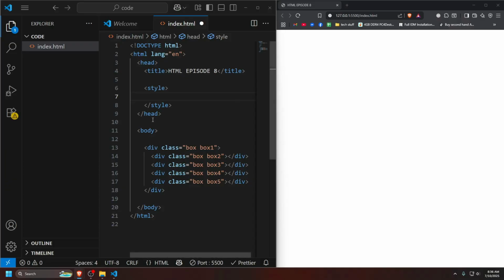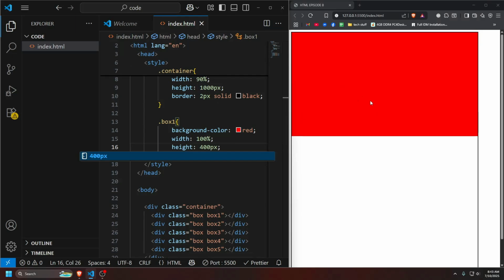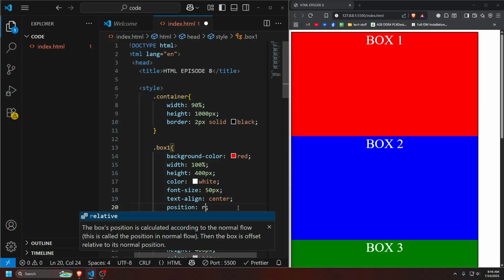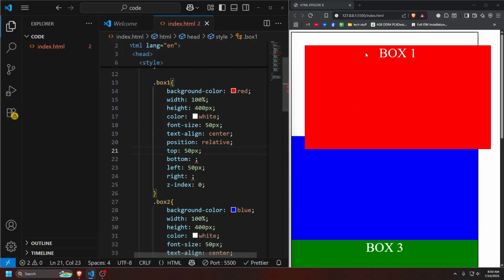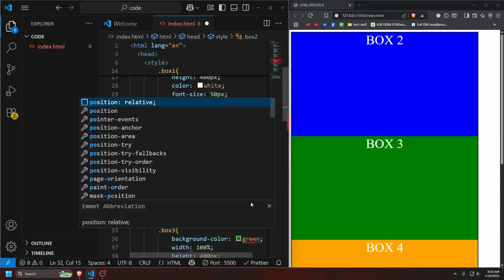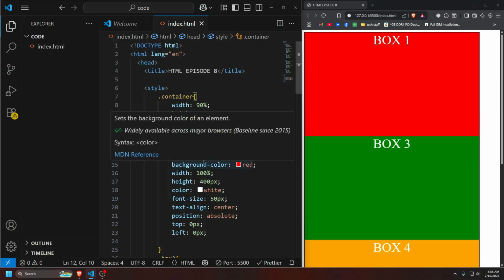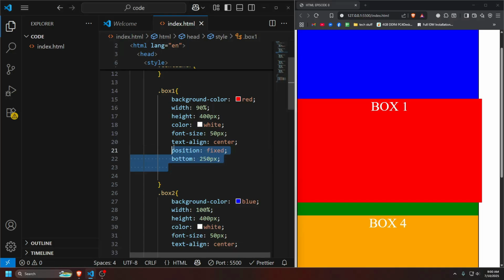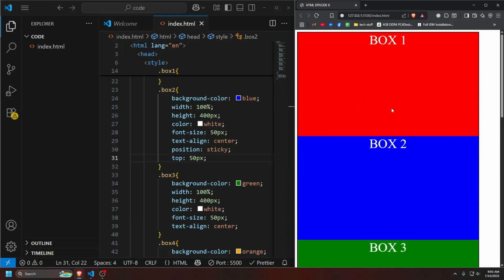HTML & CSS Tutorial for Beginners | Ep 8: CSS Positioning Explained – Relative, Absolute & More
Welcome to Episode 8 of the HTML & CSS Tutorial for Beginners series!
In this episode, we’ll dive into CSS positioning — how to place elements exactly where you want on a webpage.

You’ll learn about different position values like static, relative, absolute, fixed, and sticky, and how to use properties like top, left, z-index, and more.

📚 What You’ll Learn:

How CSS positioning works

The difference between static, relative, absolute, fixed, and sticky

Using top, right, bottom, and left

Controlling layer order with z-index

👉 Next episode: Learn Flexbox – the modern way to build responsive layouts!